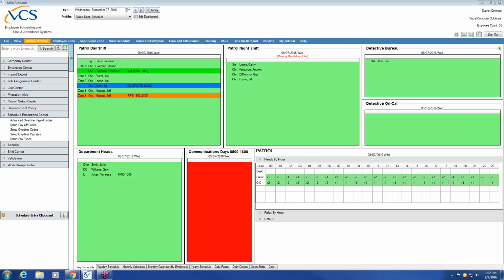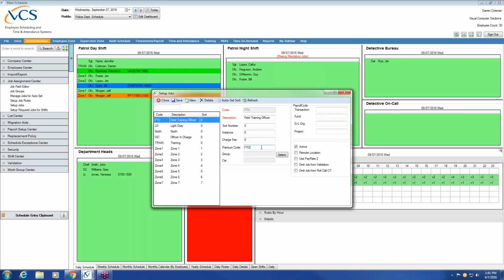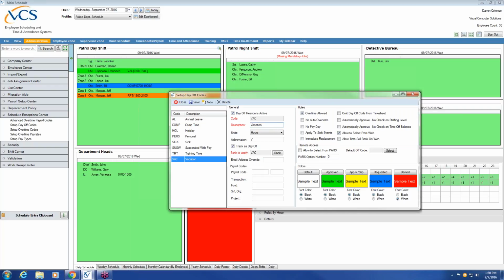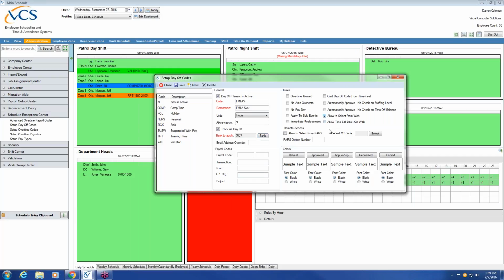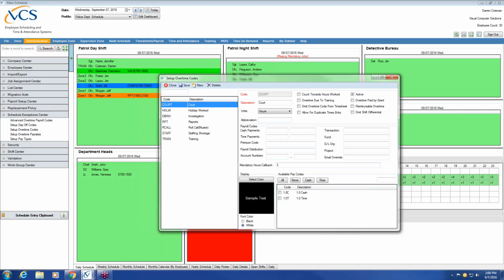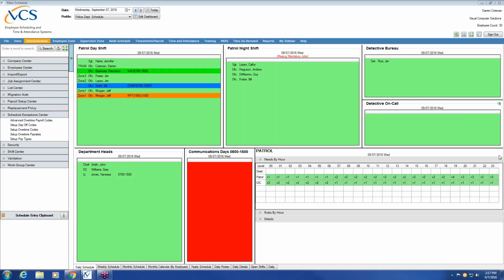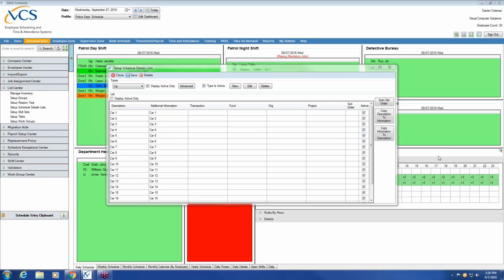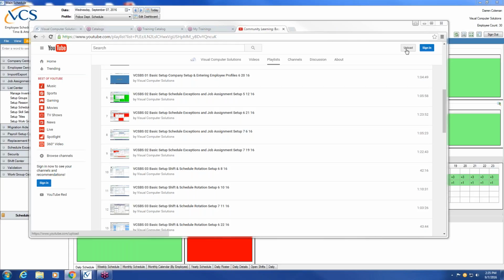VCSBS 02 Basic Setup Schedule Exceptions and Job Assignment Setup 9 7 16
Description: Administrators will learn how to create time off and overtime reason codes which employees will use for submitting requests. We will also create Jobs that employees can be assigned to during the course of their work shift. Additional assignments can include Cars, Radios, as well as customized categories and lists.

Topics Covered:

A. Create Job Assignments
B. Create Day Off Reason Codes
C. Create Overtime Reason Codes
D. Create Overtime Pay Rates
E. Create Schedule Details (Cars & radios)